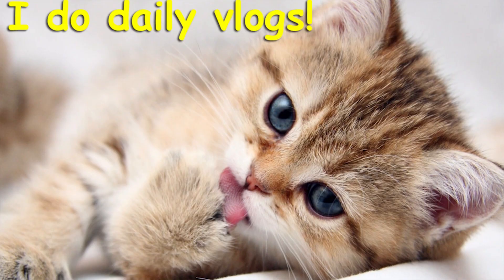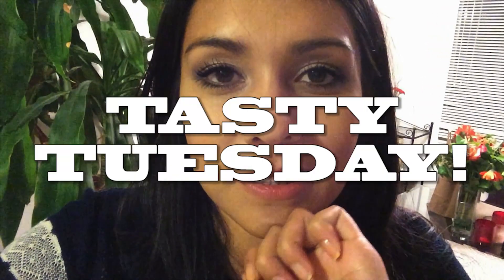Chicken Tortilla Soup! (Kinda)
I screwed up, but it still turned out okay I GUESS. :(

WRITE TO ME:

Nikki Limo
11271 Ventura Blvd. #159